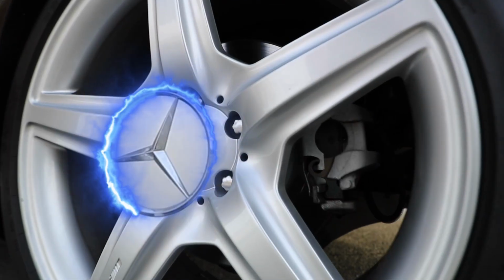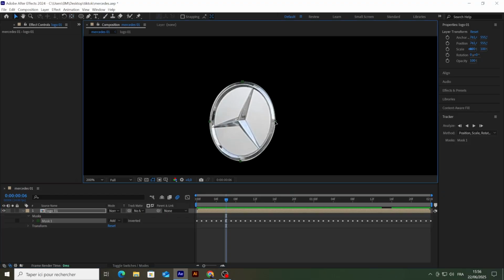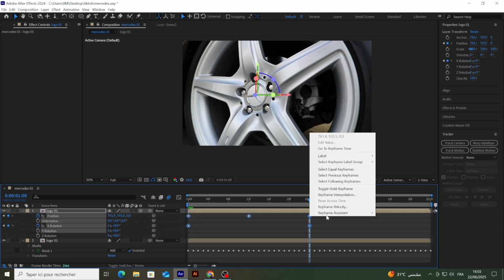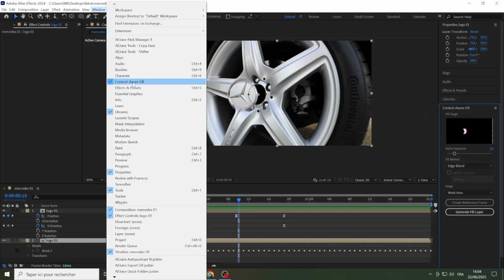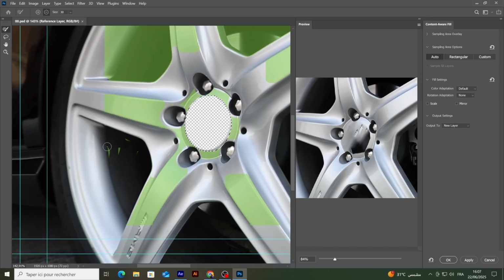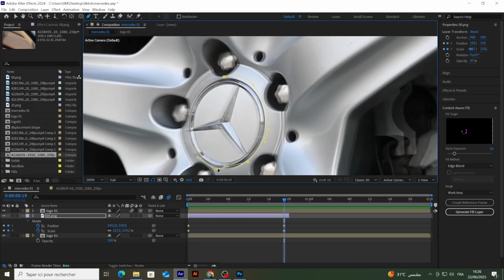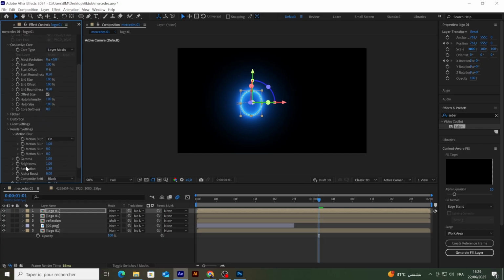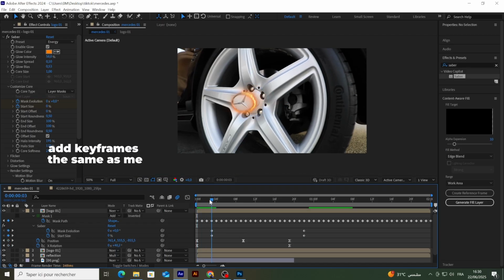How to Animate a Car Logo Flip in After Effects – Stunning VFX Tutorial!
Want to create eye-catching logo animations like the pros? In this After Effects tutorial, I’ll show you step-by-step how to flip and animate a car logo using powerful VFX techniques.

🎥 What You’ll Learn:

Logo rotation animation

Electric glow ring effect

Masking & tracking

Professional AE workflow tips

🔧 Software: Adobe After Effects (no plugins required)

💡 Perfect for beginners and intermediate editors looking to add cinematic effects to their videos!